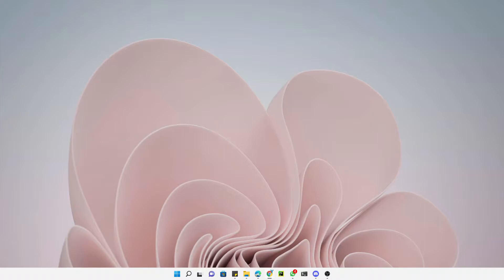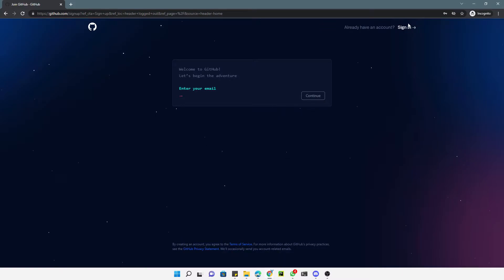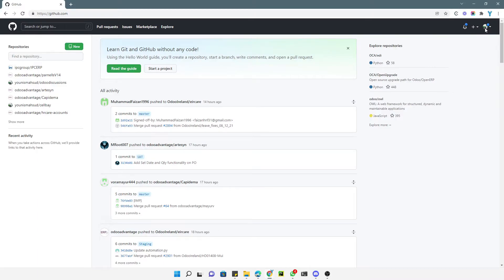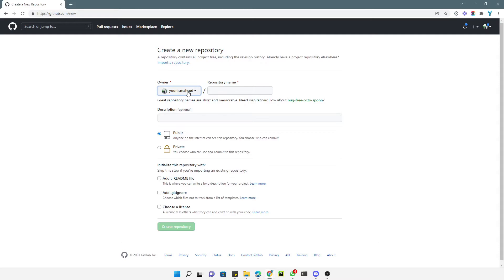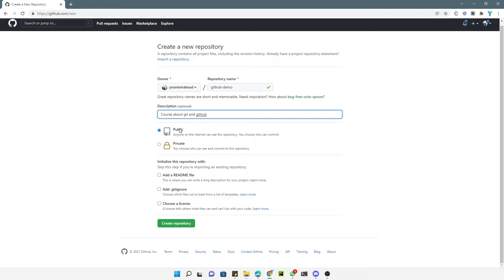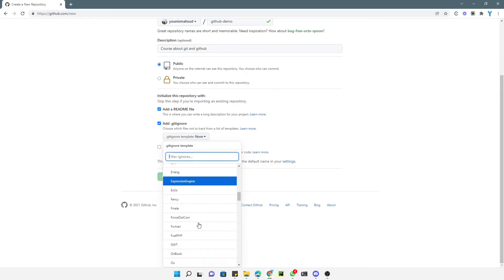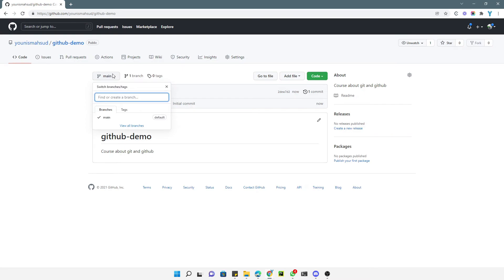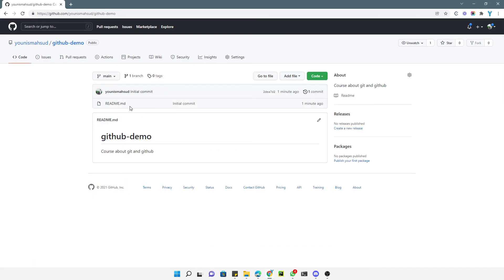How to create GitHub account and Repository?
In this video, you will learn how to create your first GitHub repository.